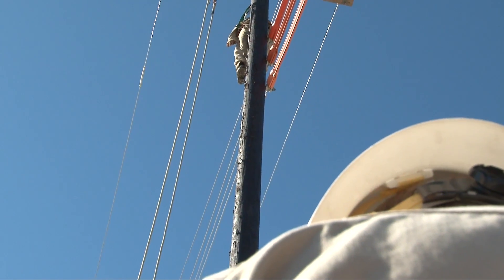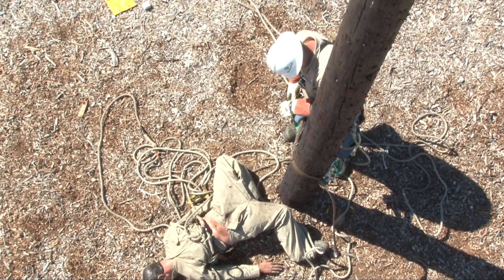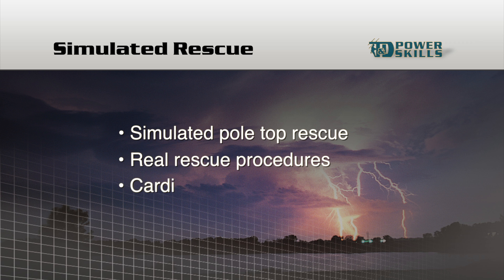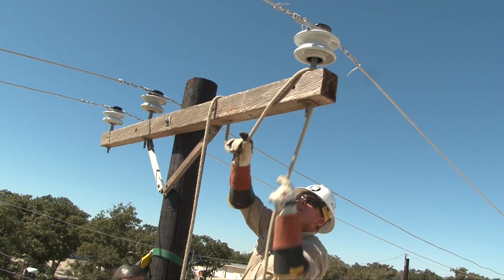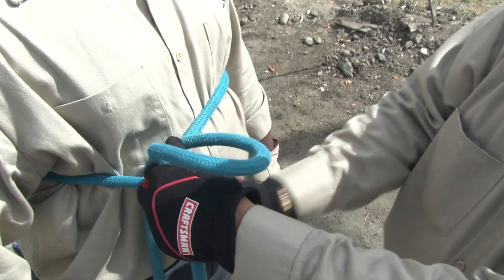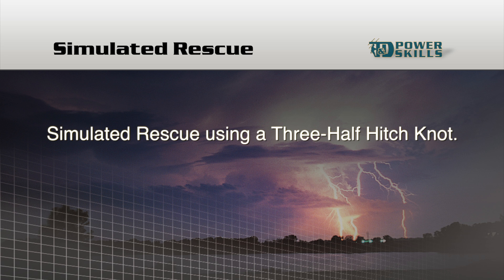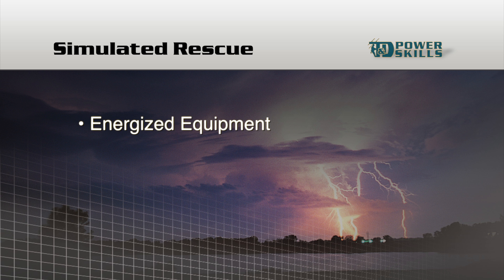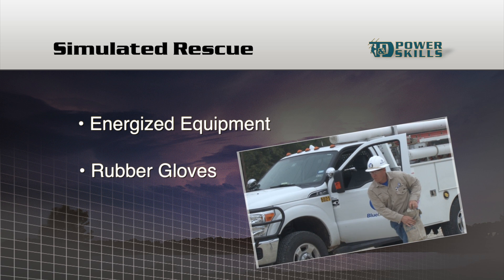Safety in Overhead Line Maintenance [PREVIEW]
This course examines hazards that may be present during overhead line maintenance operations. The course also introduces protective equipment designed to create a barrier between lineworkers and high voltage lines and equipment, and reviews safety practices that will help ensure a safe work environment.